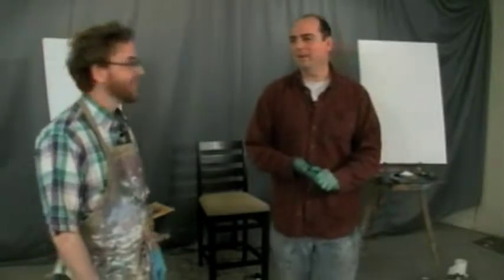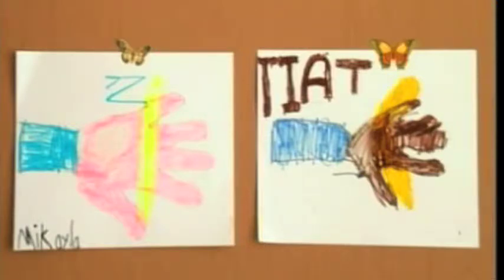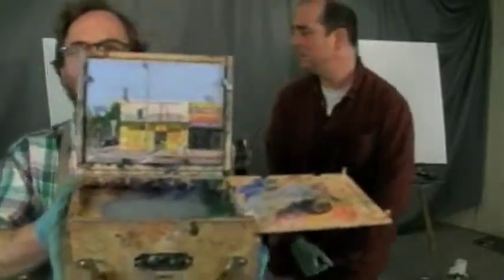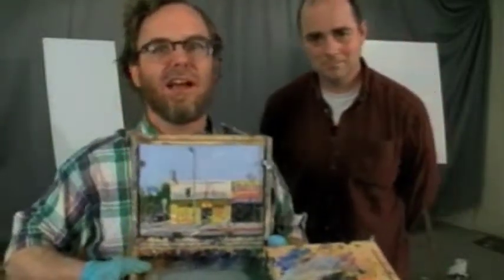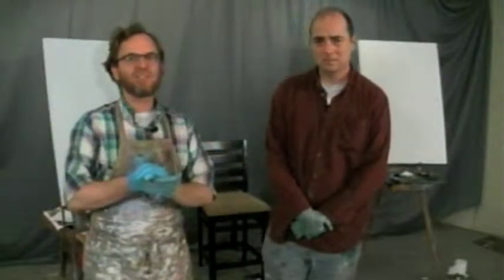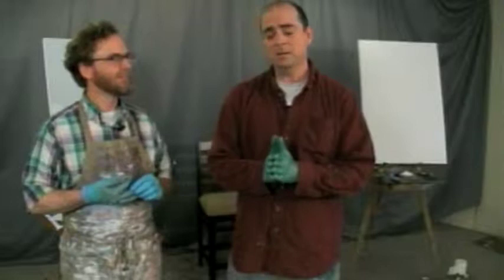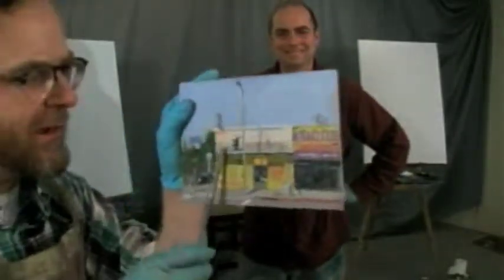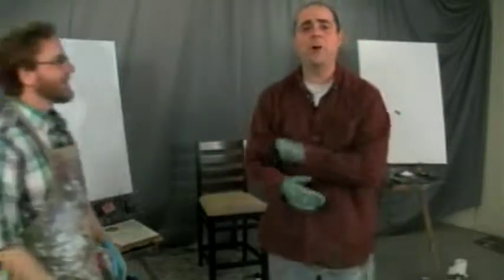Painting the Town with La Poeta 1 of 6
Alex paints an urban landscape and John paints at Malibu Beach. Live In the studio, they both do a portrait of La Poeta Carmen Vega.
Recorded Live at the Downtown Artist Space in Los Angeles March 5, 2010
Webcast live every Friday at 7pm PST, you can watch this and other episodes on demand at LAartstream.com